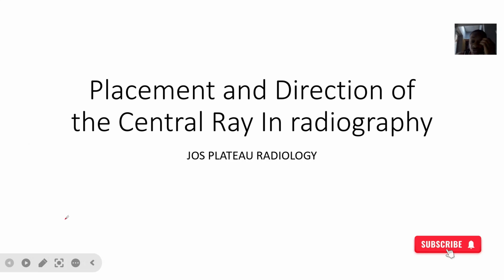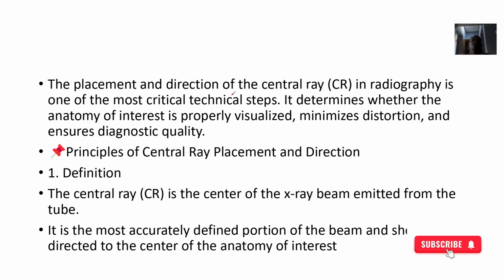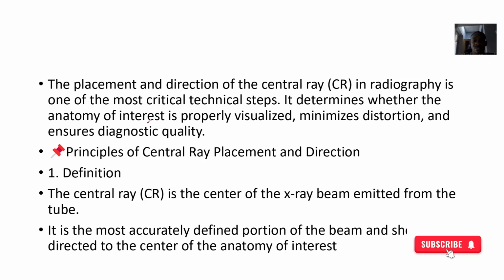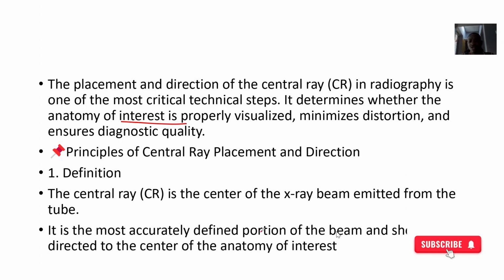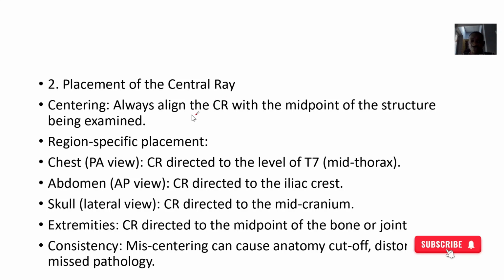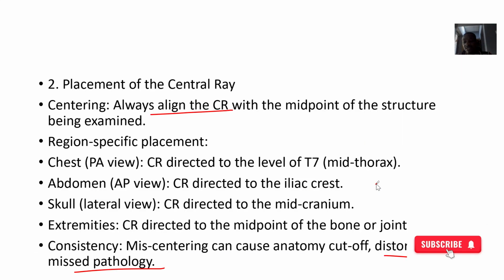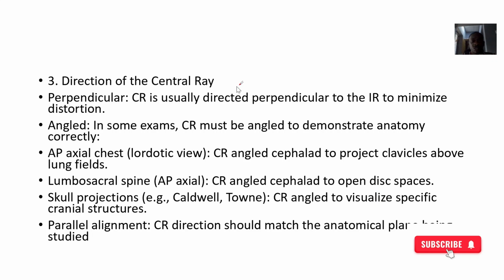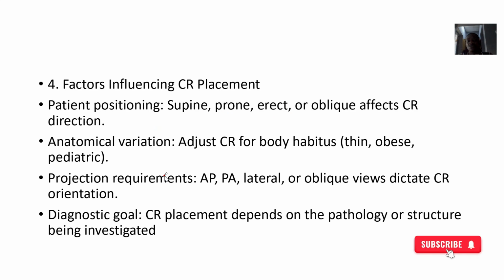Placement and Direction of the Central Ray In radiography; critical technical step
radiography, the placement and direction of the central ray (CR) are critical for producing diagnostic-quality images. The central ray is the imaginary line representing the center of the X-ray beam as it exits the tube. Proper alignment ensures accurate visualization, minimizes distortion, and reduces repeat exposures.

🎯 Placement of the Central Ray
Definition: The central ray is directed toward the area of interest on the patient’s body.

Principle: It should pass through the center of the anatomical structure being imaged.

Factors influencing placement:

Region of interest (e.g., chest, skull, extremity).

Projection (AP, PA, lateral, oblique).

Patient positioning (supine, erect, prone).

Detector alignment (film or digital receptor).

➡️ Direction of the Central Ray
Perpendicular projection:

CR directed at 90° to the image receptor.

Minimizes distortion and magnification.

Common in chest, abdomen, and extremity imaging.

Angled projection:

CR angled relative to the receptor to demonstrate specific anatomy.

Examples:

AP axial skull (Towne’s view): CR angled caudally to visualize occipital bone.

Lumbar spine oblique views: CR angled to open intervertebral foramina.

Knee radiographs: CR angled depending on patient size to visualize joint space.

⚠️ Key Considerations
Alignment: CR, anatomical part, and image receptor should ideally be in the same plane.

Distortion control: Incorrect CR direction can cause elongation, foreshortening, or overlapping of structures.

Radiation safety: Proper CR placement reduces the need for repeat exposures.

Markers: Always place anatomical markers (R/L) to avoid confusion about laterality.

🧩 Summary
The central ray is the “aiming point” of the X-ray beam.

Correct placement ensures the area of interest is centered.

Correct direction (perpendicular or angled) ensures accurate representation of anatomy.

Radiographers must combine technical precision with patient positioning to achieve optimal results.